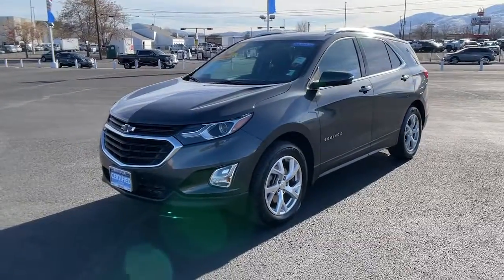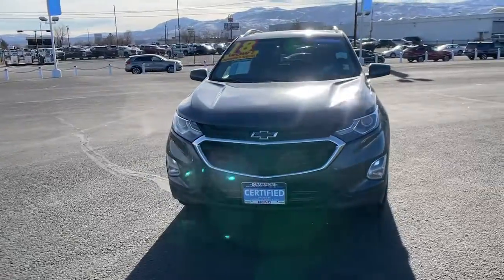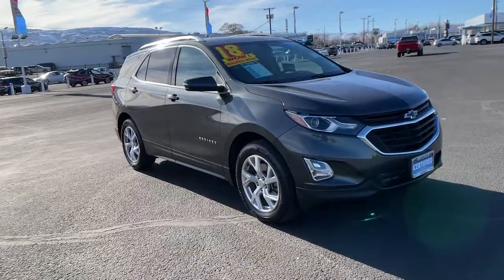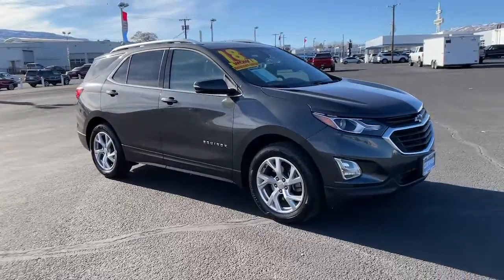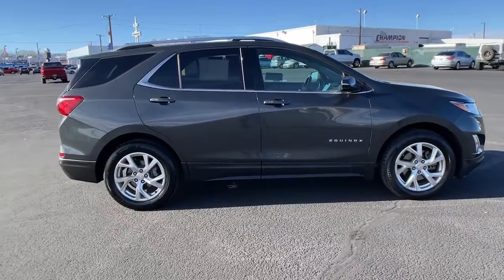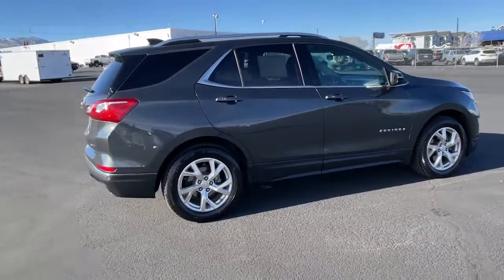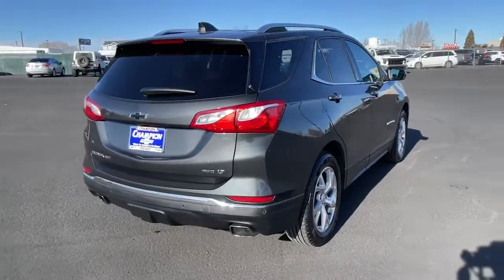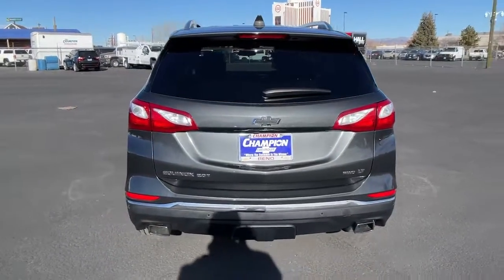2018 Chevrolet Equinox Carson City, Reno, Yerington, Northern Nevada, Elko, NV P16481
Nightfall Gray Metallic Used 2018 Chevrolet Equinox available in Carson City, Nevada at Champion Chevrolet Reno. Servicing the Reno, Yerington, Northern Nevada, Elko, NV area.